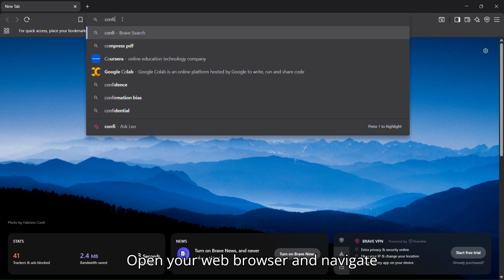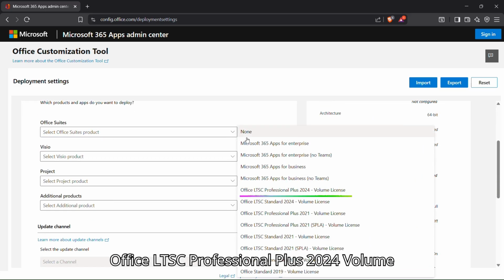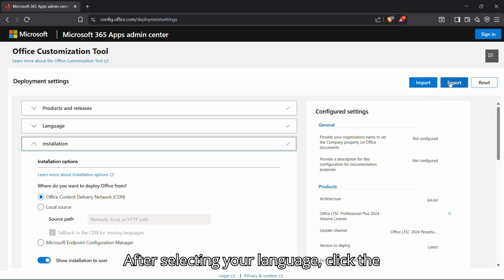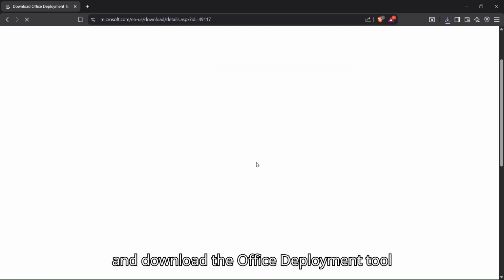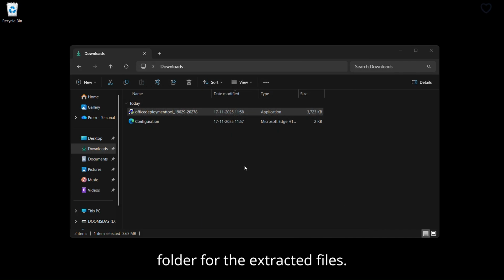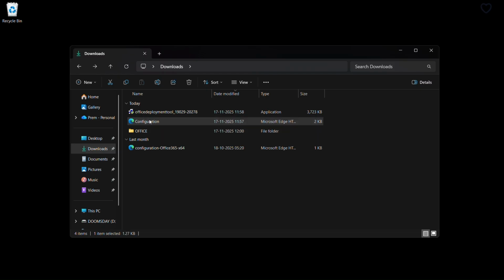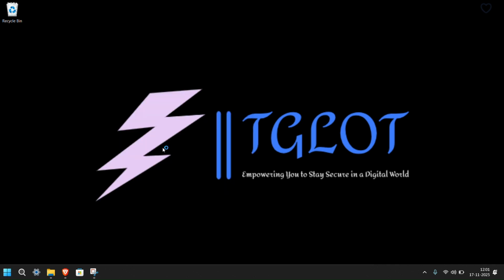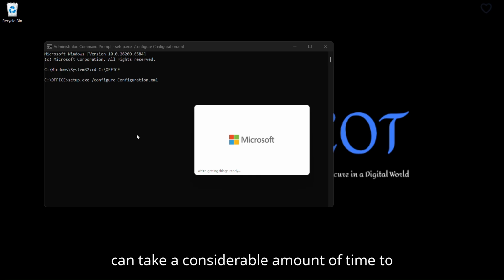How to Install Microsoft Office on Windows 10/11 (The RIGHT Way)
In this step-by-step tutorial, I'll show you exactly how to install Microsoft Office on Windows 10 and Windows 11 the right way. We'll use the official Office Deployment Tool from Microsoft for a clean, safe, and customizable installation.

Whether you need the entire Office suite or just specific apps like Word, Excel, and PowerPoint, this guide will walk you through the entire process, from downloading the necessary files to finalizing the setup.

Office Deployment Tool: Download from the official Microsoft website.